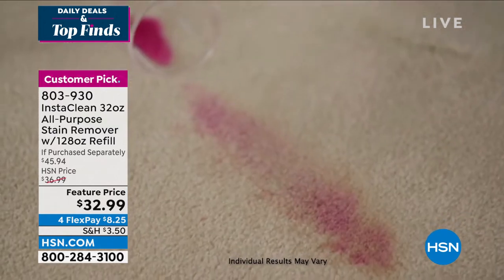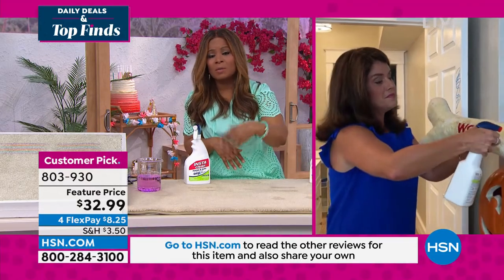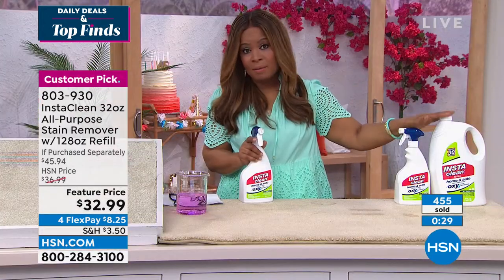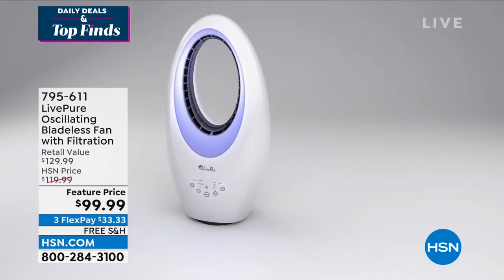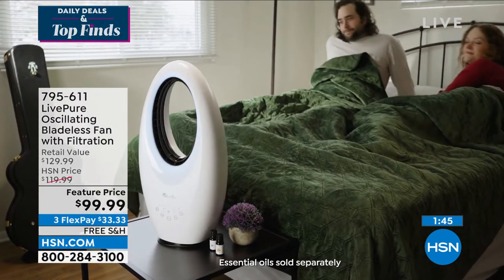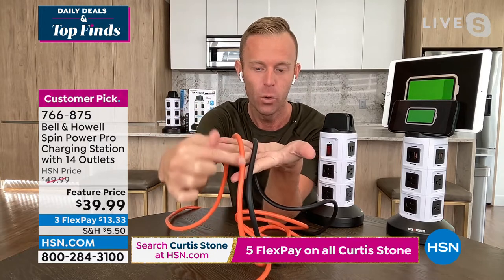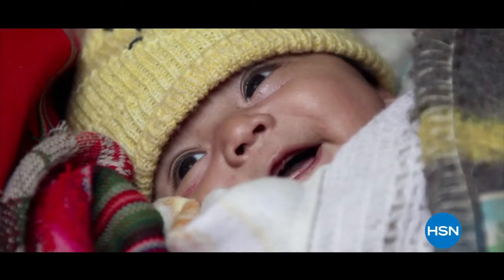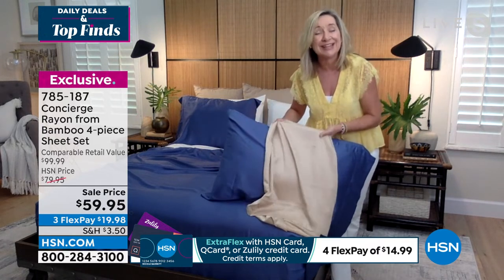HSN | Daily Deals & Top Finds Birthday Celebration 07.22.2022 - 01 PM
Celebrate with us and discover our top deals and fresh finds of the day.